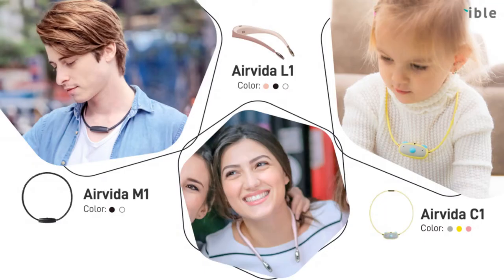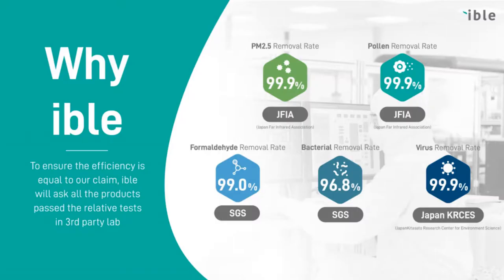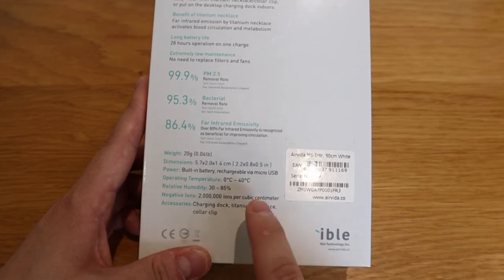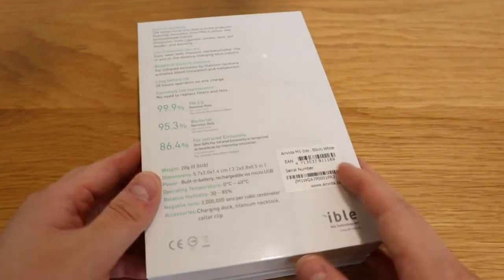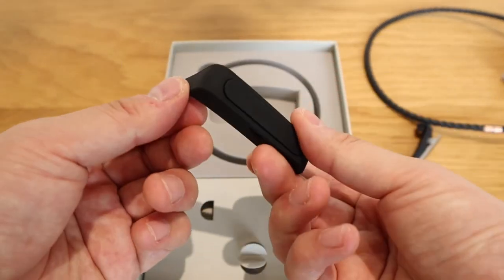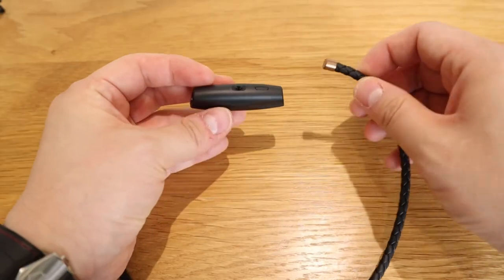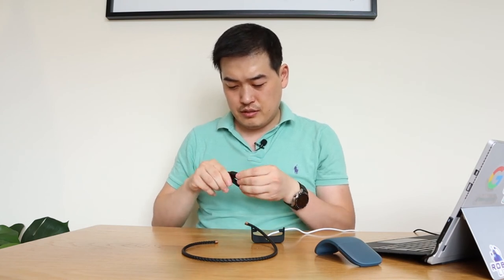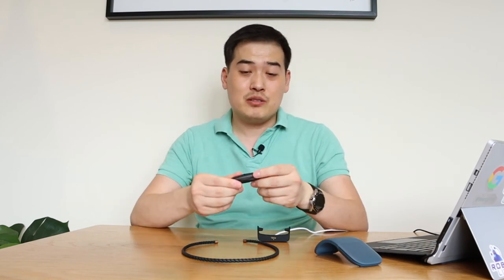This Wearable Air Purifier Necklace is COOL! 📿 ibel Airvida M1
Timestamps
0:00 - 3:14 Company Details & Specification
3:15 - 3:52 Recommended Videos
3:53 - 4:14 Patent & Distribution
4:15 - 6:11 Unboxing
6:12 - 10:21 Trying out and thoughts